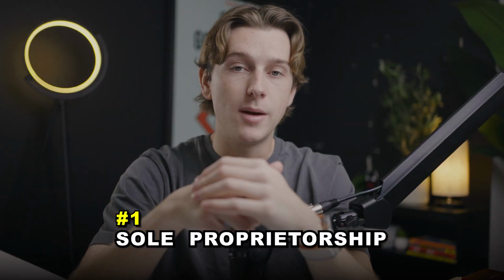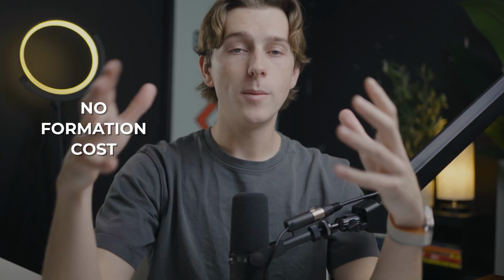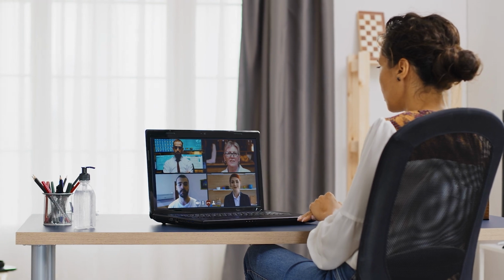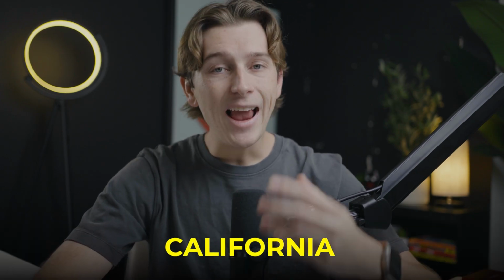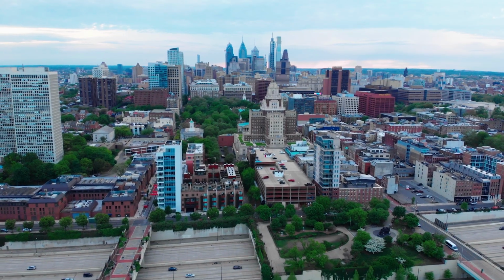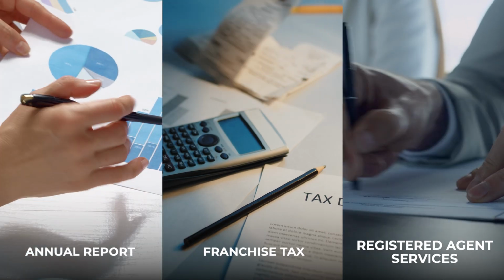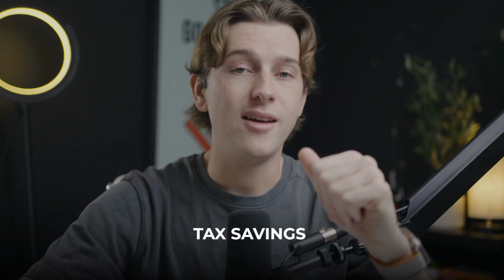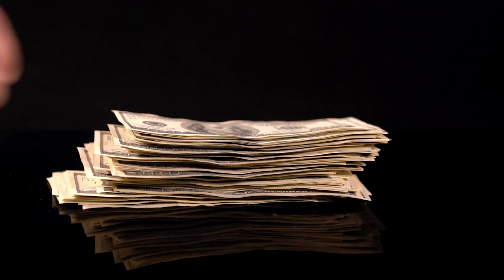Sole Proprietorship vs LLC vs S Corp: Which Is The Best & Cheapest to Start?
Protect your business and save money by forming an LLC with Tailor Brands:

In this video, I go over the costs of starting a sole proprietorship, LLC, and S-Corp, and break down which is the most affordable option. I’ll explain the initial setup costs, ongoing expenses, and key considerations for each business type to help you decide which one is right for you. By the end, you’ll have a clear understanding of the cheapest way to start your business while keeping your goals in mind.

Our favorite tools for LLCs:
💼 Northwest Registered Agent ($39 LLC formation service):

Be sure to watch this video until the end as I cover the benefits and risks of each structure, including the liability protection of an LLC and the tax savings of an S-Corp. Understanding these differences is very important for entrepreneurs who want to save money and protect their personal assets!

Sole proprietorships are the simplest and cheapest to start, with minimal paperwork and costs like a small DBA fee. LLCs provide liability protection, making them a safer choice for growing businesses, while S-Corp offer significant tax advantages for higher-earning ventures. Watch this video to learn about formation costs, ongoing fees, tax considerations, and which structure best suits your needs.

– Kyle

Timeline:
0:00 - Introduction
0:43 - Sole Proprietorship
2:50 - Limited Liability Company (LLC)
5:45 - S Corporation (S Corp)
8:16 - Getting Started with Tailor Brands
8:40 - Conclusion